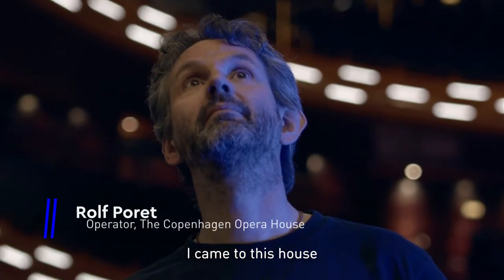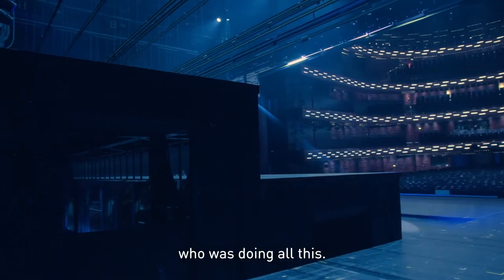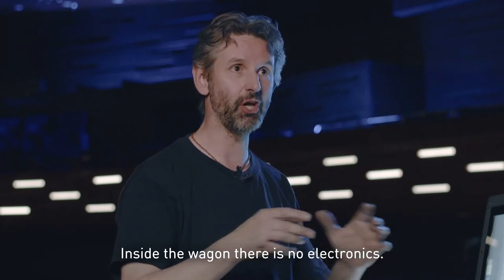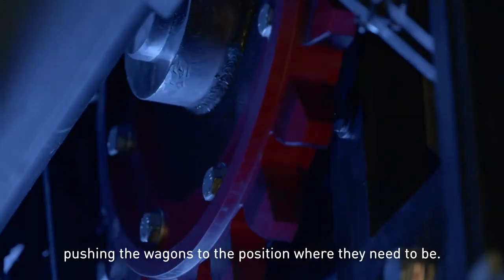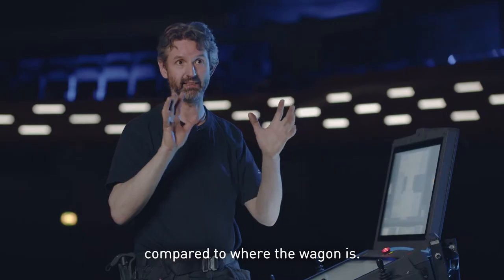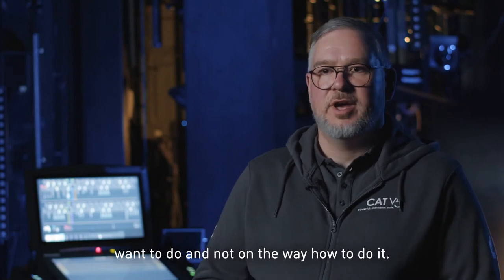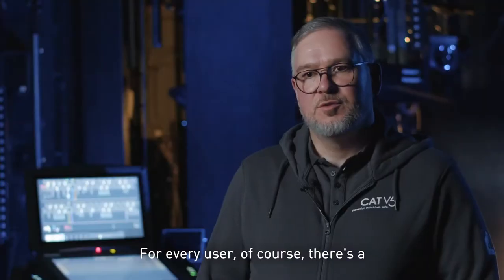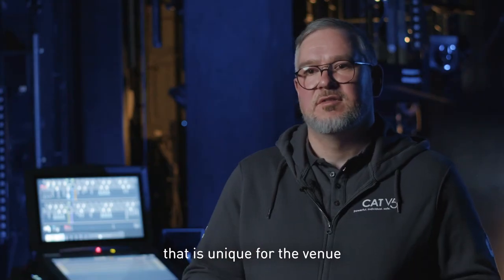The Copenhagen Opera House by Waagner-Biro Stage Systems